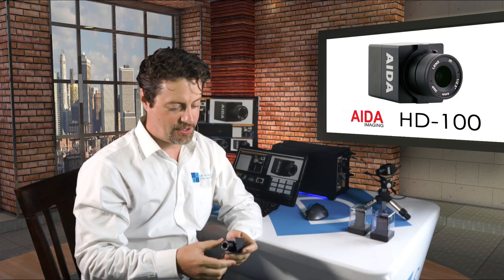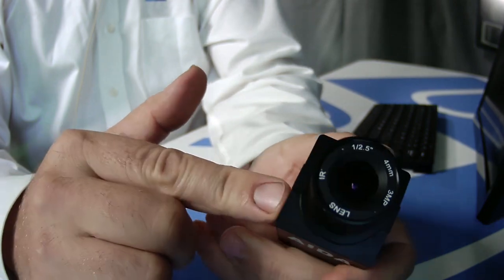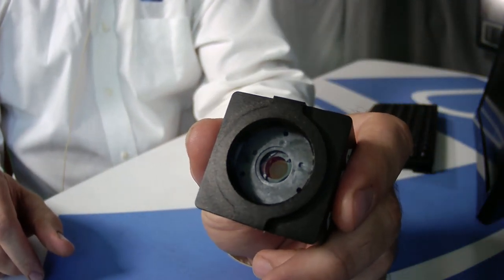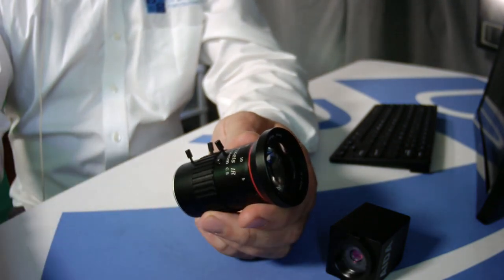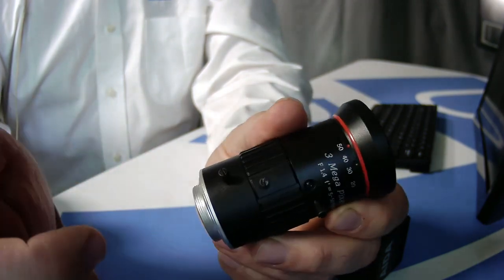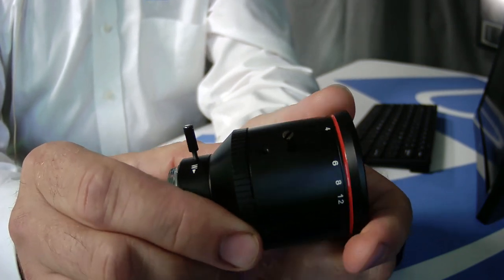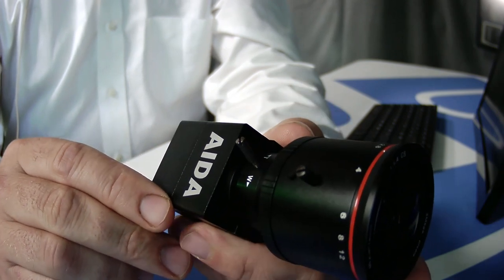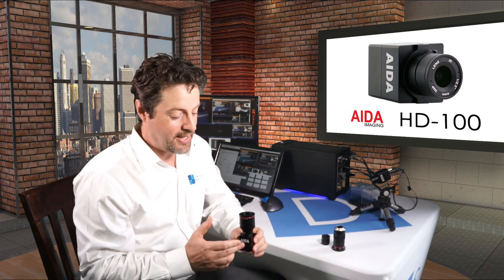AIDA HD-100 POV Camera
The HD-100 is a great small form factor camera that is a better option for live production than action cams giving you interchangeable lenses and smaller than traditional cameras but still providing broadcast quality.